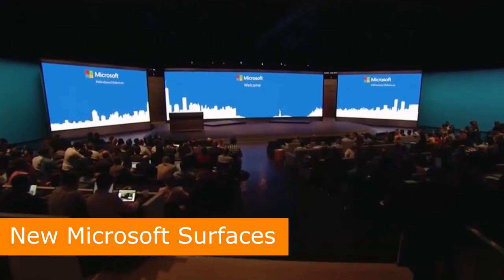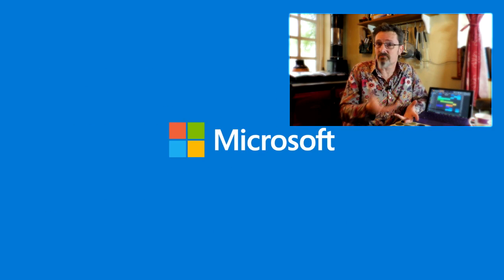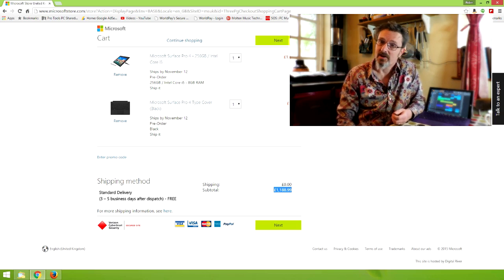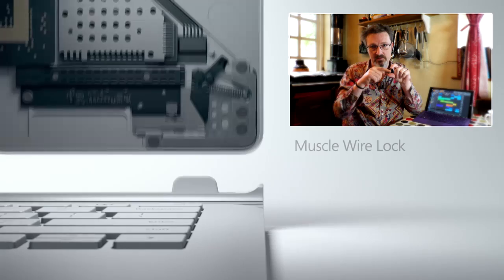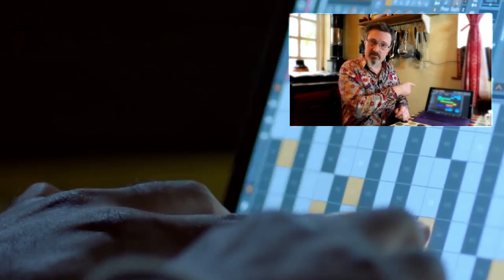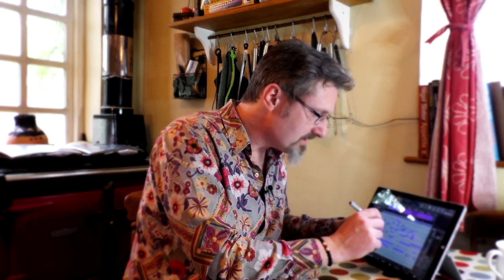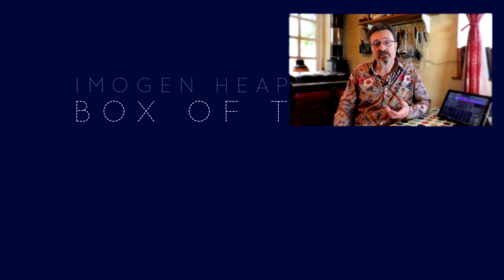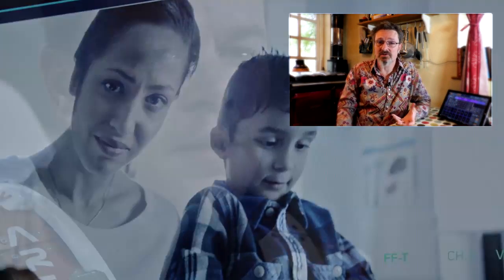Molten Music Monthly - Nov 2015 - Surface Special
Featuring the new Microsoft Surface Pro 4 and Surface Book - which one is best for music production and live performance? But also we look at Bitwig 1.3, Imogen Heap has a Box of Tricks and Molten HQ rolls out a new range of awesome audio PCs.